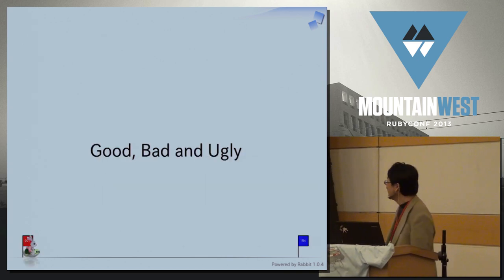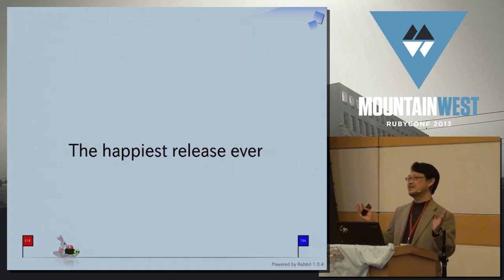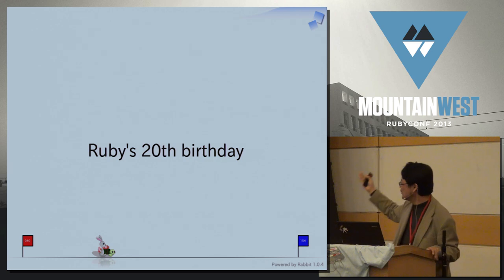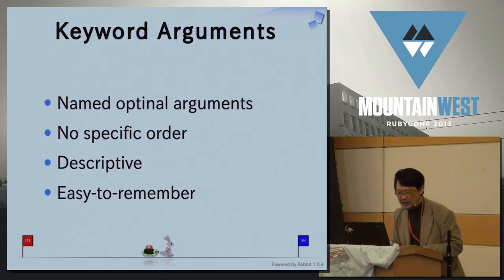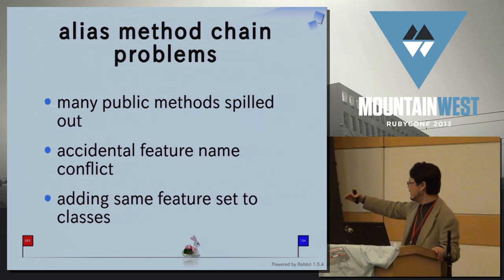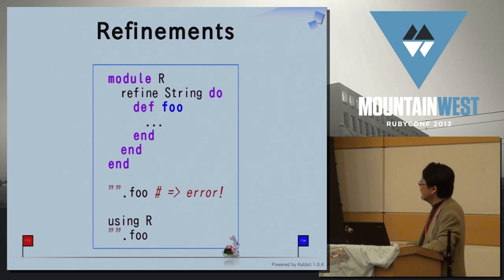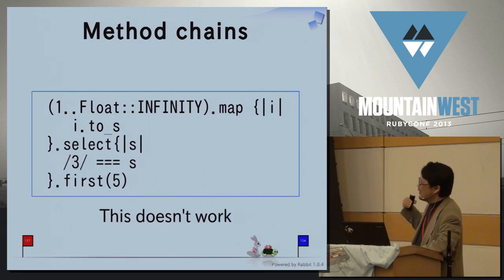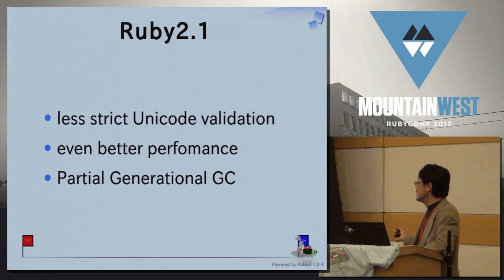MountainWest RubyConf 2013 TBA by Yukihiro 'Matz' Matsumoto